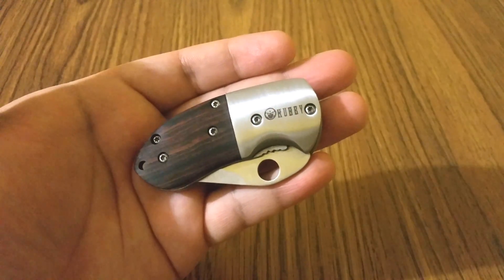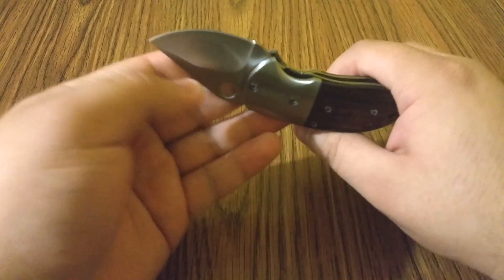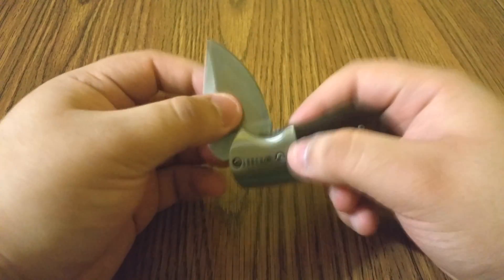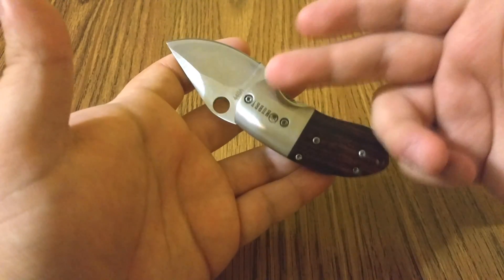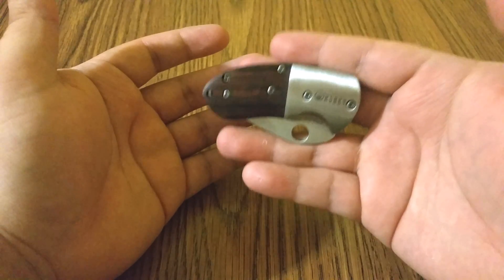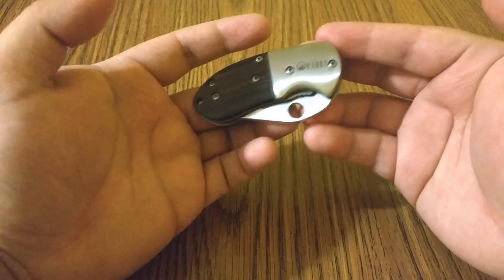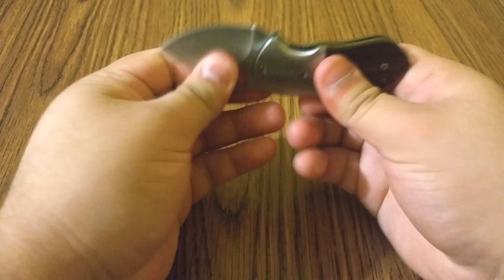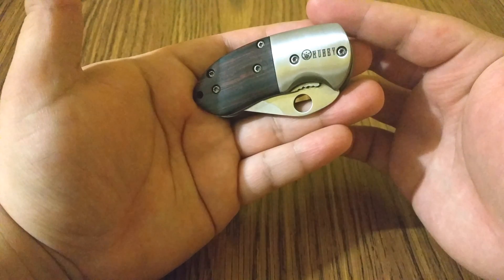KUBEY Mini Pocket Folding Knife 440A Steel Blade Rosewood Handle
The KUBEY Mini Folding Pocket Knife (model KU66) features a fine edge blade and a Rosewood handle, with a 4.6-inch overall length.This knife features a 2.9mm thick stainless steel blade, with razor sharp edge. The Rosewood handle adds a beautiful element of nature to this mini gentleman's styled pocket knife. It locks securely into place with the use of its liner lock. It is easy to open and safe to carry. KUBEY designs Mini Folding Pocket Knife that offer the convenience for Camping, Rescue, Business or Birthday Gifts. They're available in a wide range of styles -- from hunting to tactical and collectibles to fantasy.

Package content:
1 x Knife
1 x Box

Guarantee:
"We accept 100% refund or return if there's quality problem for our product.

Thumb stud pocket folding knife offers convenient one-handed operation

Brushed finish 440A stainless steel blade, sharp edge

Rosewood handle with steel bolster, include lanyard hole

Locking securely and solidly into place with liner lock

4.6-inch total length, 2.9-mm blade thickness, 3.2-oz weight